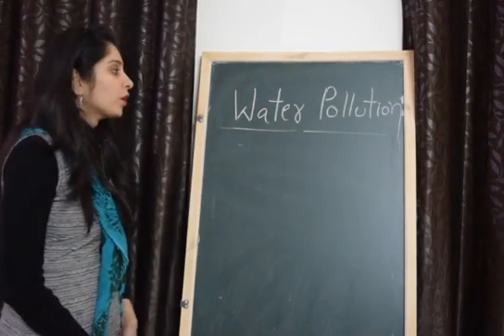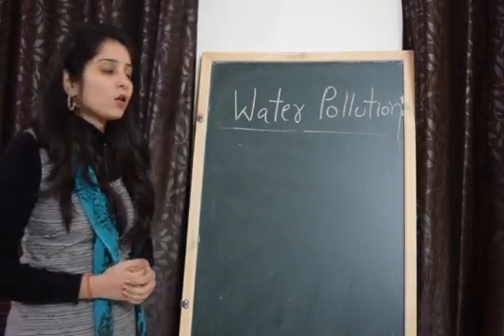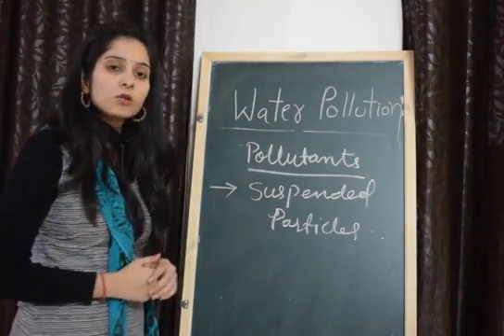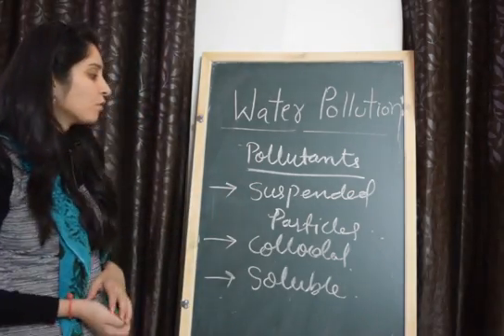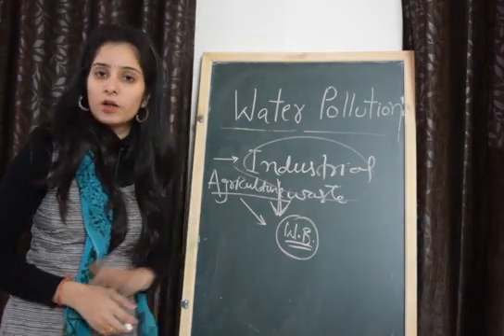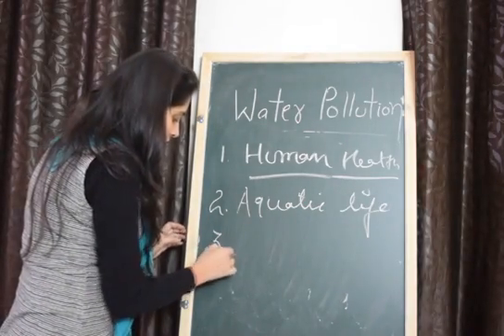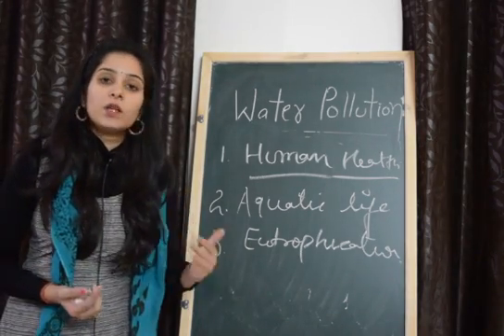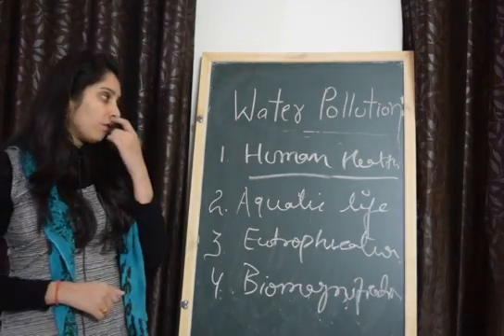Water Pollution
In this video Ms Malvika Choudhary explains about causes of water pollution,effects and control of water pollution.